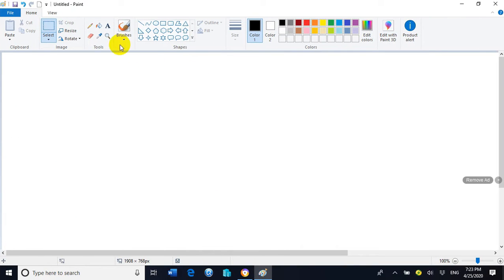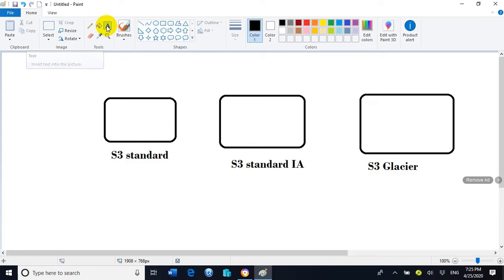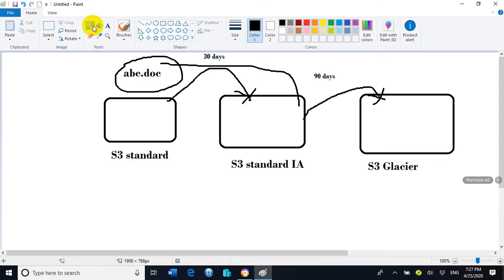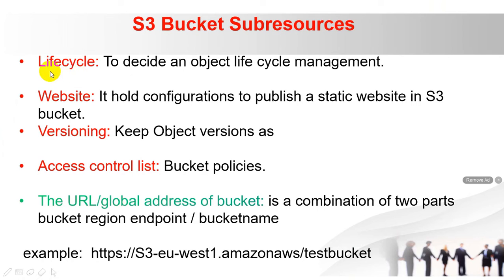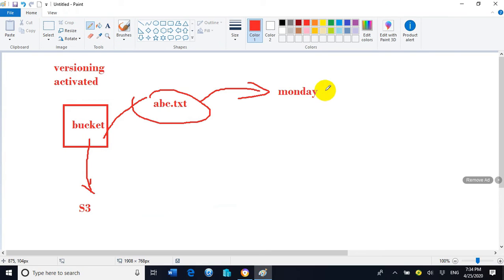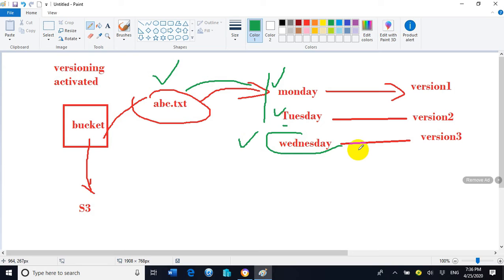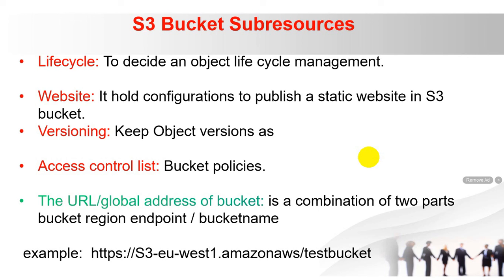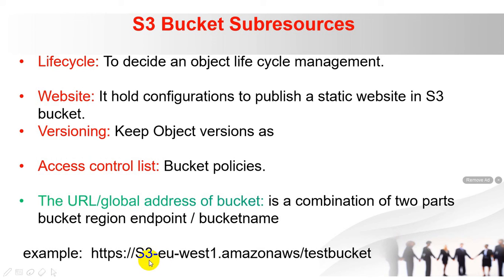9 . S3 Storage Sub resources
Dear viewers, in this video you will learn about S3 Bucket Sub-Resources. You will get a very good idea about S3 bucket sub-resources like object life cycle, website hosting, S3 bucket Versioning and ACL. In my upcoming videos you will learn about each sub-resource with more explanation along with practical lab exercise...